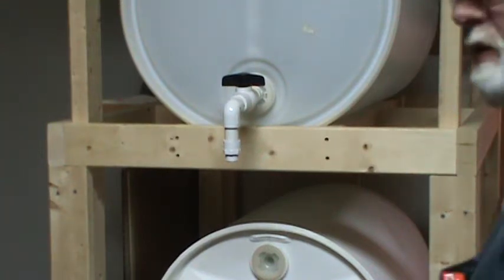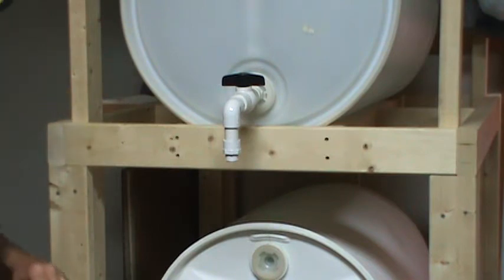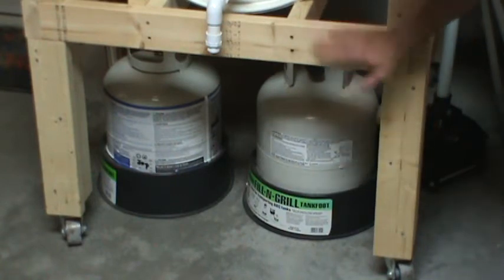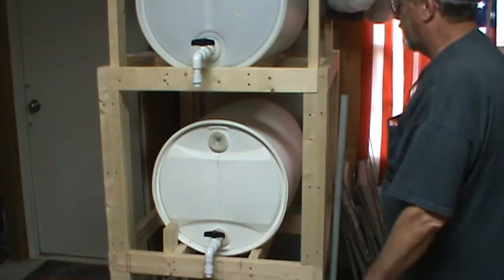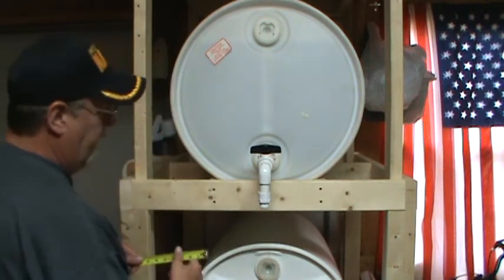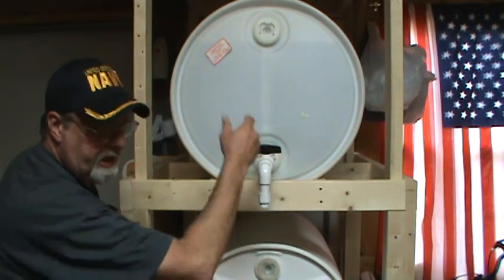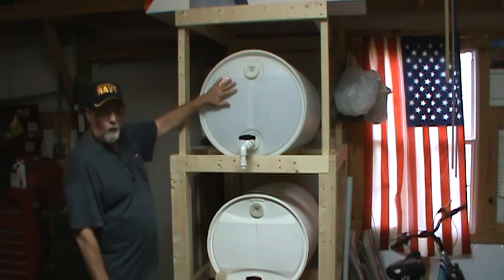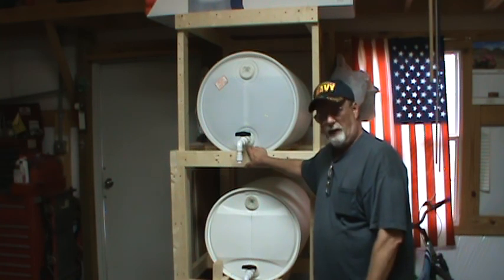Part 2 Update on water storage rack from 01/03/2012 .mpg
Cutting lengths for all 2x4's to make the water storage rack.